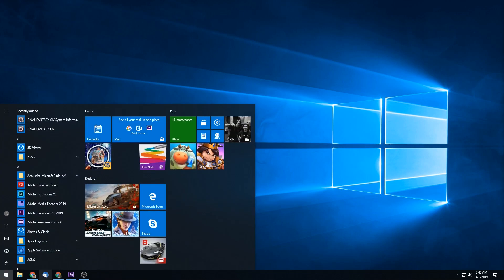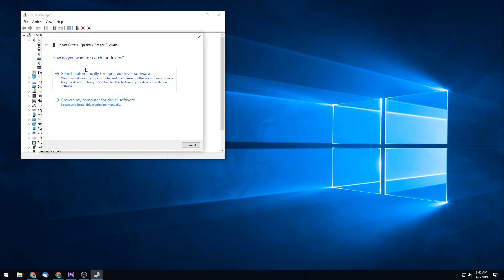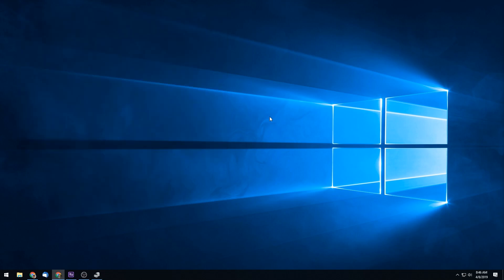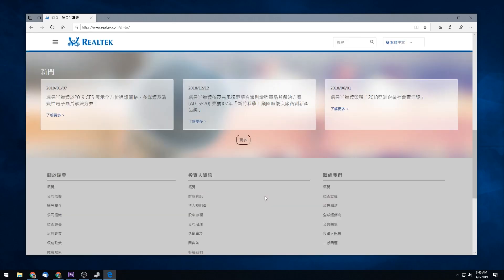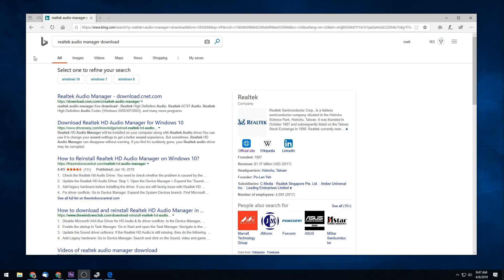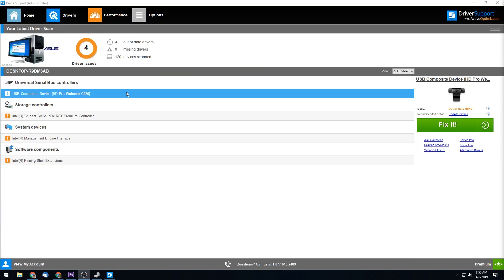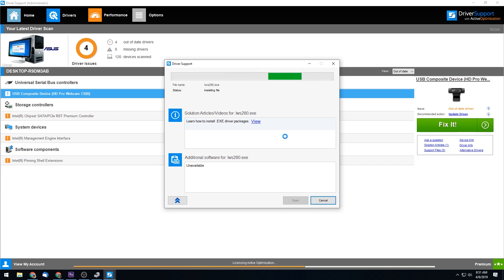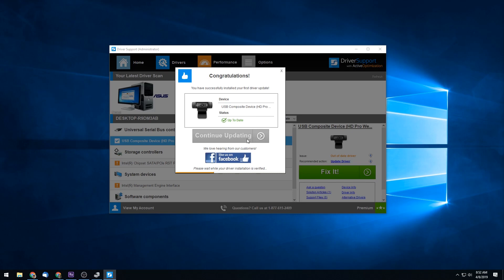How to Update and Fix Realtek Audio Driver Problems Windows 10 (Turn on Closed Caption)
NOTE: If your sound is not working you can't hear the video, turn on Closed Caption (CC) in youtube and you can read along.

How to update and fix Realtek Sound Audio Drivers for Windows 10. Realtek is a common audio solution for many computer brands. We share solutions to update and fix  Realtek audio driver issues and installation.

Uninstall Older Audio Driver: 00:58
Search online to find a download: 01:39
Solution with Driver Support: 01:57